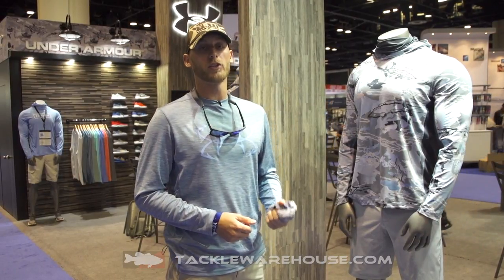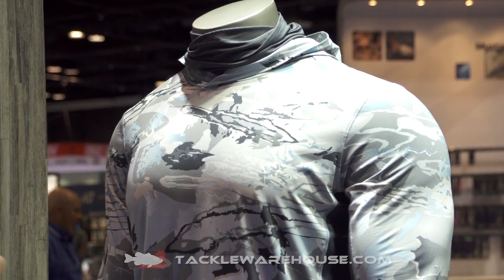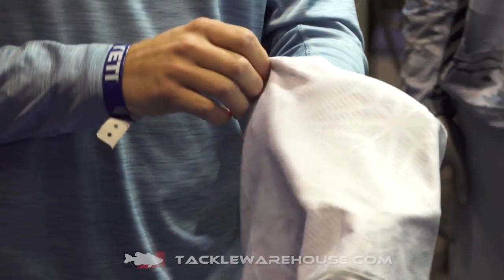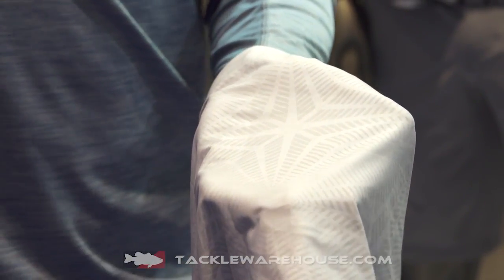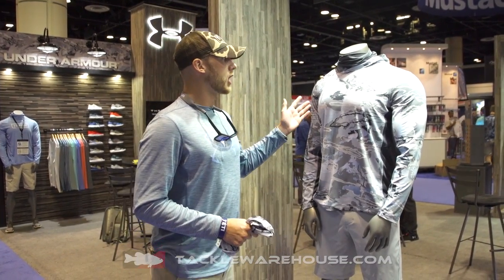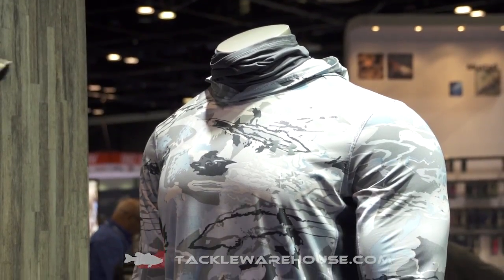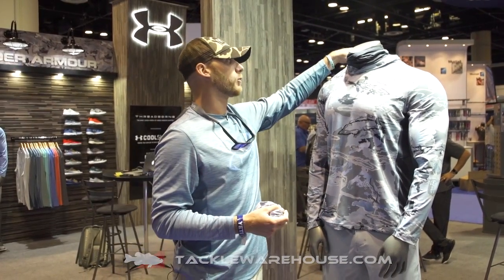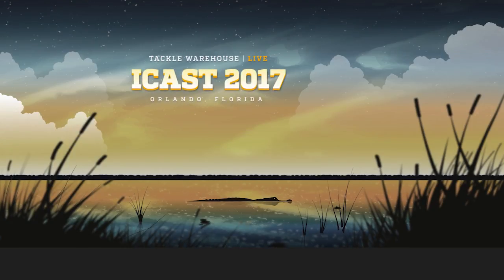Under Armour Cool Switch Thermocline Hoody | ICAST 2017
Tackle Warehouse discusses the new Under Armour Cool Switch Hoodie  at the 2017 ICAST Show in Orlando.